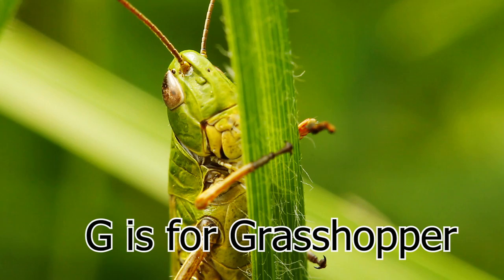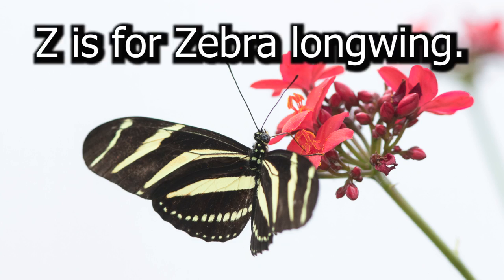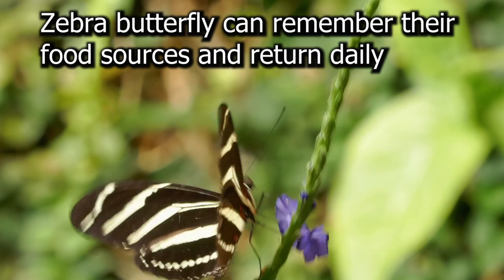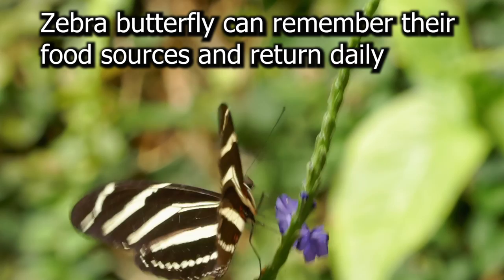A to Z Insects | ABC Insects with video and interesting facts!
A to Z Insects | ABC Insects with video and interesting facts | ABC Insects @happybimbi

English alphabet with names of insects starting with each alphabet along with video clips of them in nature and intersting facts!